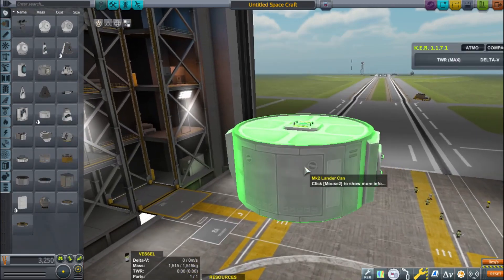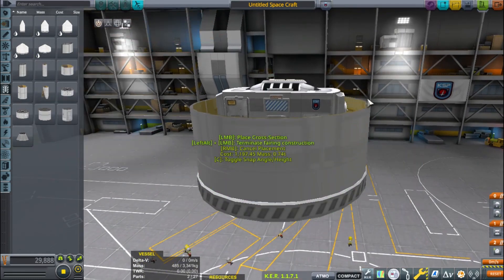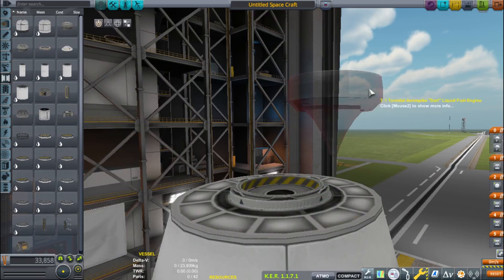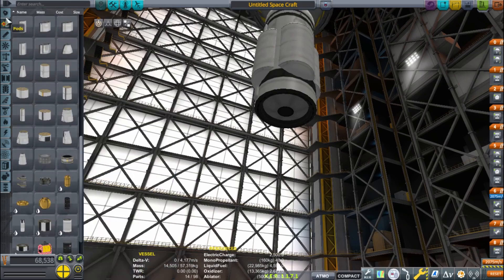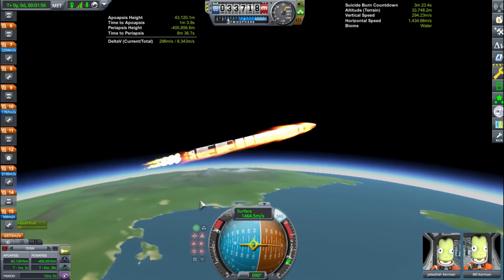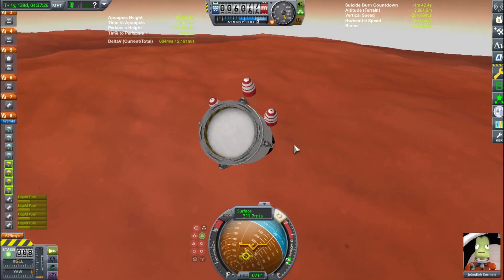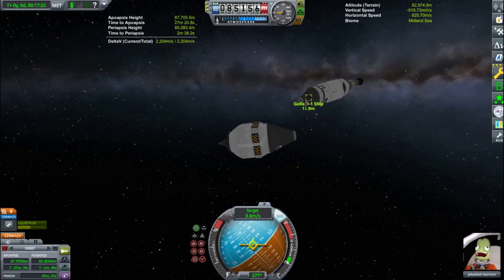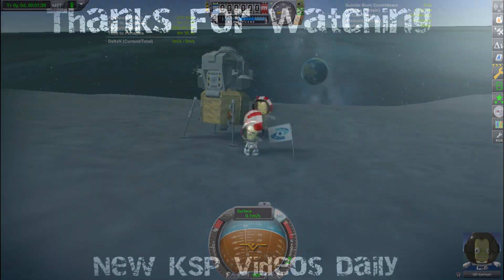KSP Guides: Duna Landing w/ Rover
In this video, we land on the surface of the Duna and return to kerbin, with commentary and instruction.